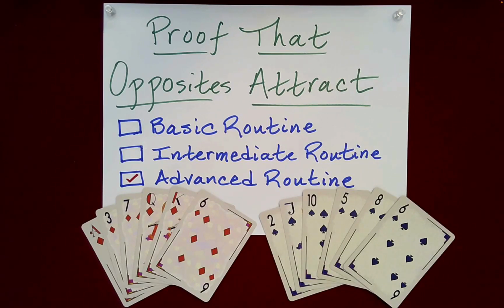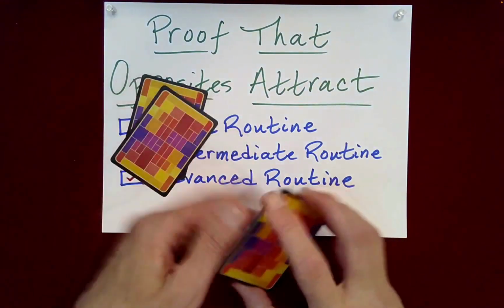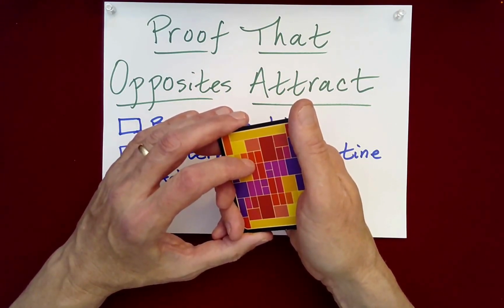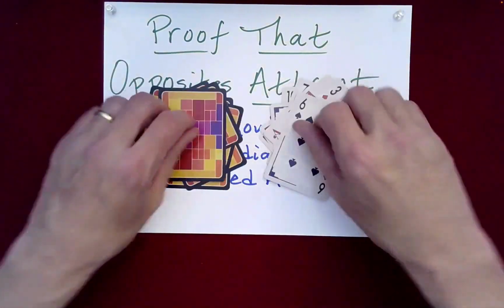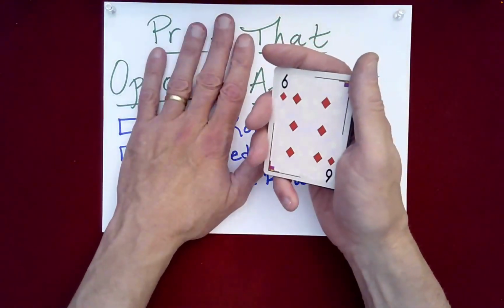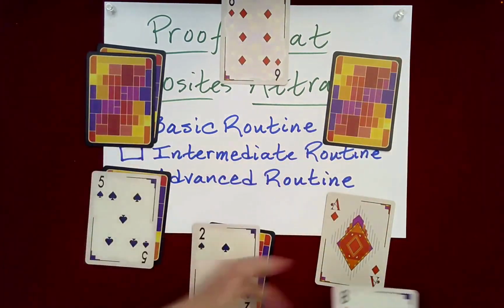Proof that Opposites Attract: The Advanced Routine [Demo Only] (Absolute Math Magic 💎)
These effects are based on some of the properties studied in the Hidden Structures Online Course.

READY for never-before-seen card magic that will expand your mind and enable you to design your own jaw-dropping card effects?

READY for card magic that draws from deep reservoirs of intellectual ingenuity and creativity?

READY for card magic that fosters true understanding of powerful yet subtle ideas and principles?

If so, you have come to the right place:  the Absolute Math Magic channel!

This channel is teeming with original ideas and mind-blowing effects that will advance and enliven the field of mathematical card magic.

Equally important, this channel lays the foundation for the formal study of Cyclic and Mirrored structures and the remarkable properties and relationships among these and their offspring (see the free Hidden Structures online course).